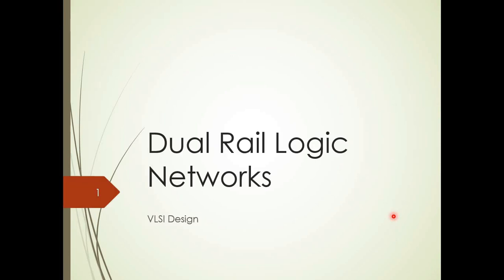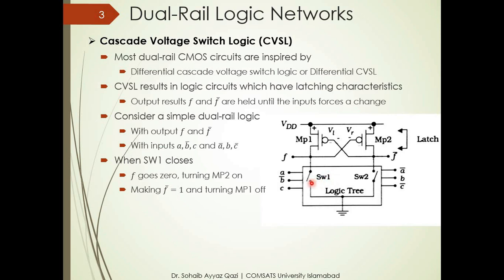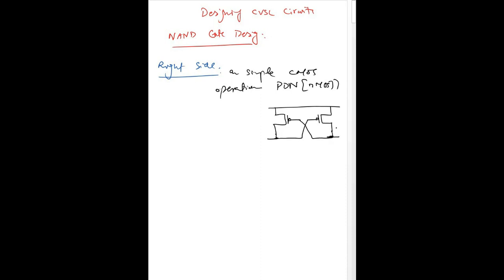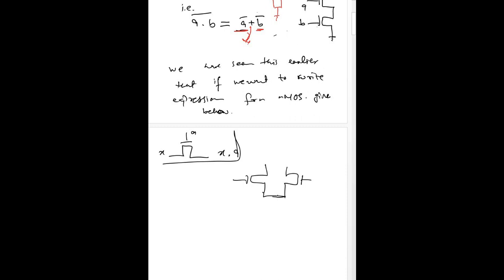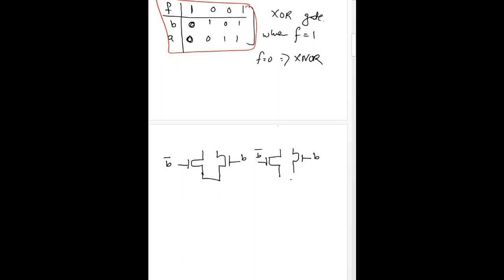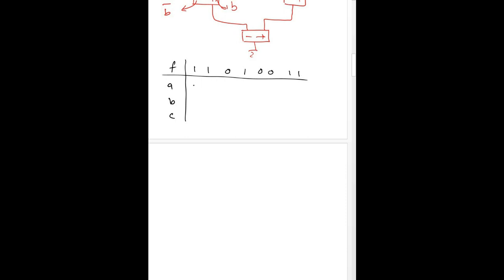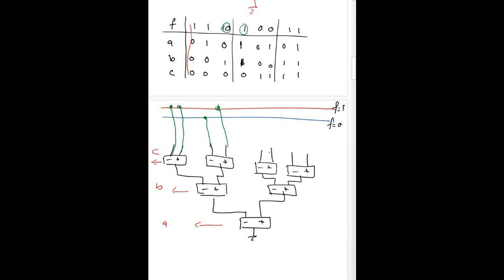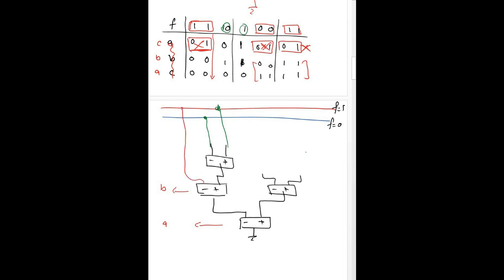Dual Rail Logic Networks (CVSL) - VLSI Design | Dr. Sohaib A. Qazi